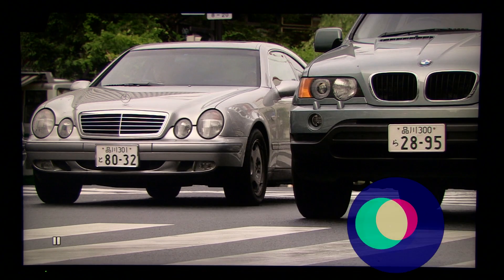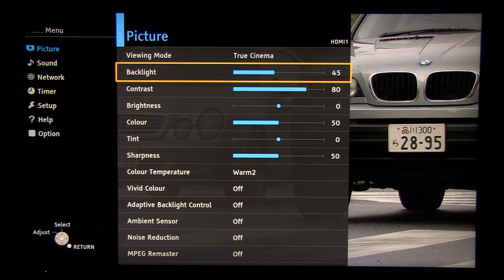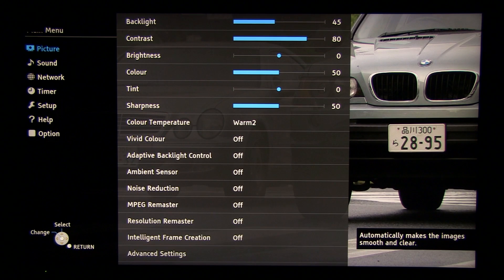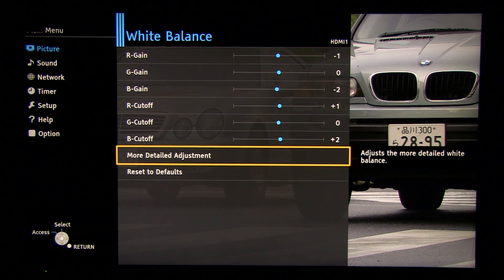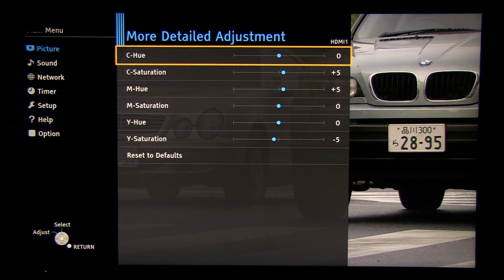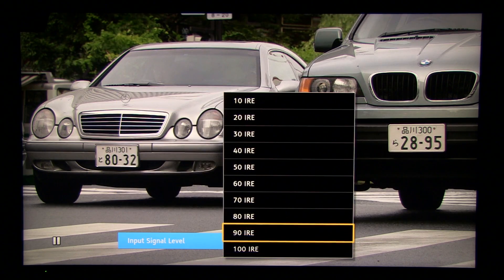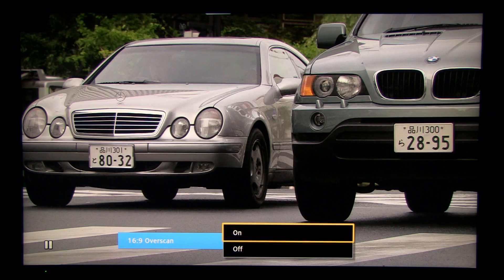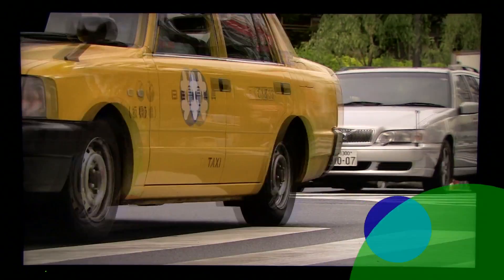Panasonic CX680E Ultra HDTV settings after calibration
Panasonic CX680E Ultra HD TV for year 2015. 2D-only, best model in mainstream series 6.

Calibration for bright room, with gamma 2.2 and max. brightness at around 200 nits (cd/m2).

Calibration done using SpectraCal's CalMAN v5.4, X-Rite C6 colorimeter and AV Foundry VideoForge pattern generator. Calibrated for HDMI component input.